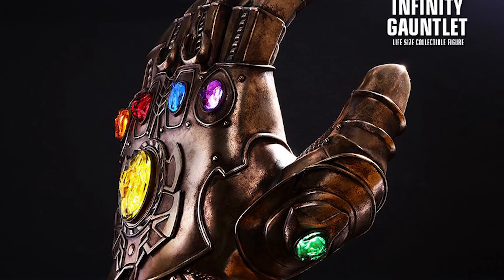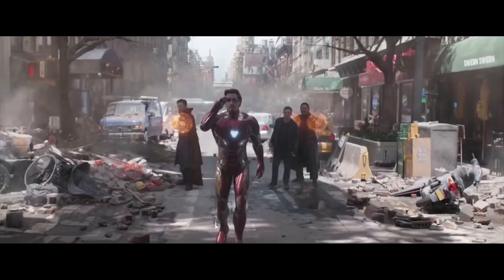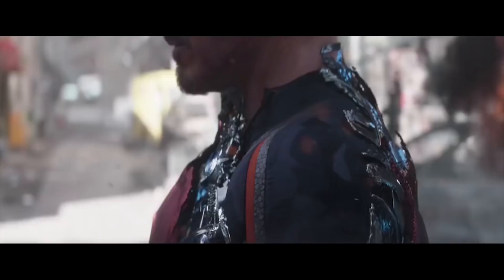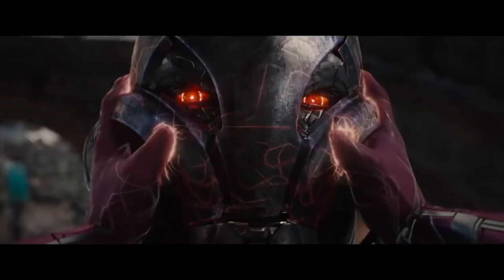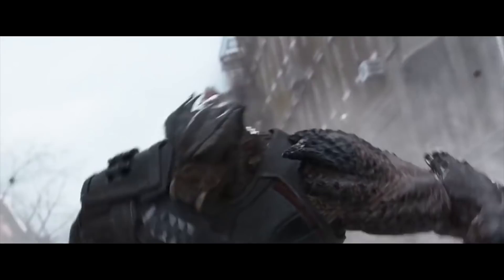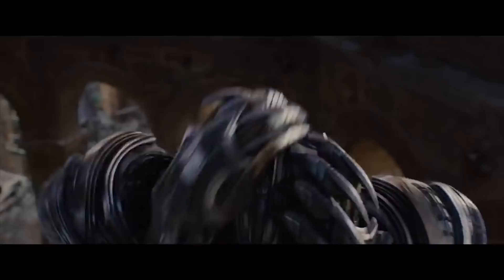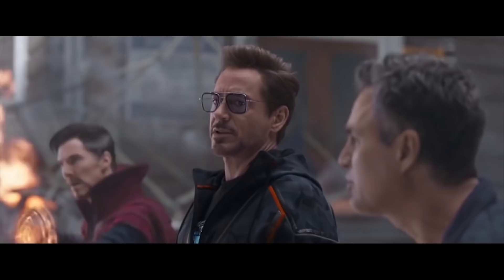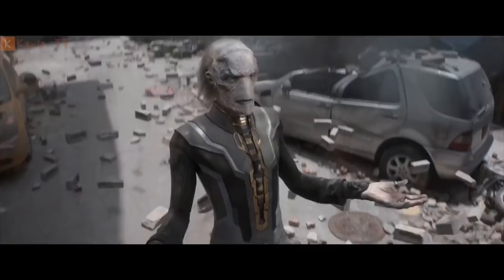The Iron Man Mark 50 Armor Power We Haven't Seen Yet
I believe all content used falls under the remits of Fair Use, but if any content owners would like to dispute this I will not hesitate to immediately remove said content. It is not my intent to in any way infringe on their content ownership. If you happen to find your art or images in the video please let me know and I will be glad to credit you. Additional Music "Omega" By Scott Buckley End Song By WhiteSand "Eternity"